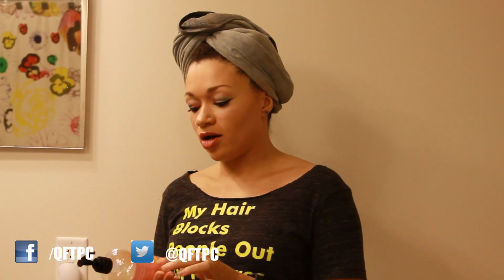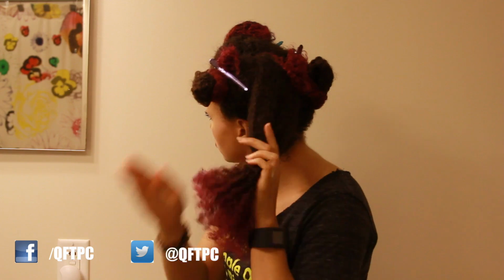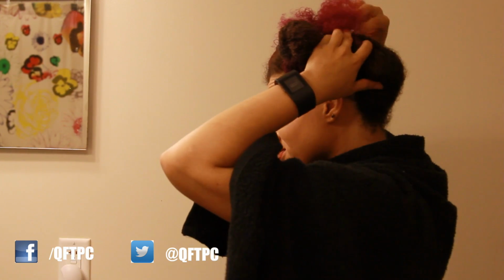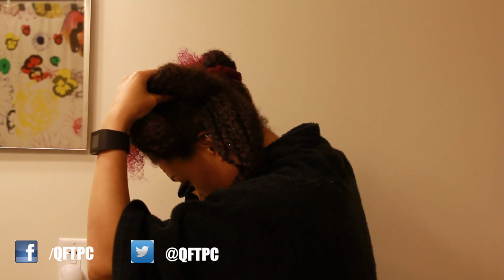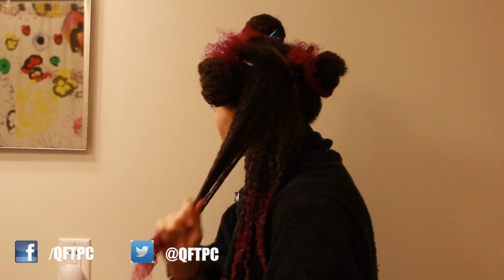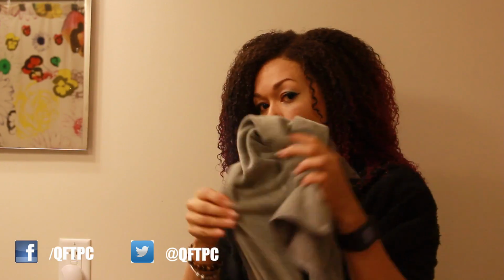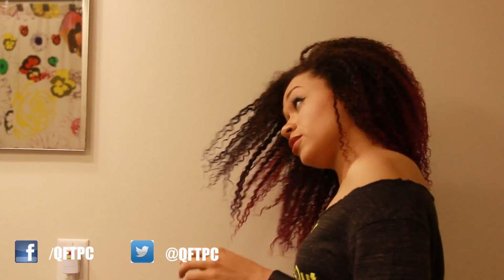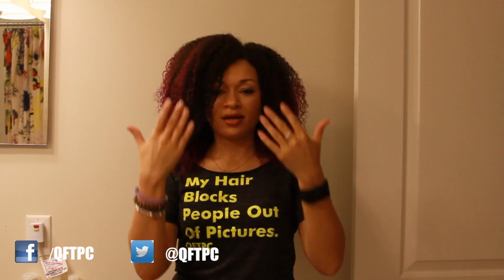Wash and Go with Camille Rose Naturals Curl Maker: Part I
Quest for the Perfect Curl | Hey everyone! This wash and go tutorial/review for Camille Rose Naturals Curl Maker will be comprised of two parts: The process and the results and review. In Part I, I show my wash and go process starting on naked hair until I "go." My hair isn't dry yet at the end of the video, but I'll do the review in Part II next week with second day hair.

I also realized that my hair looks super red in this video - it's not! I refreshed my dye with a pinkish-purple color but my bathroom has that horrid energy saving lighting that's wonderful for the environment but very yellow tinted. Also terrible for doing makeup, haha.

Products Used in the Video:
Oyin Handmade Hair Dew
Camille Rose Naturals Curl Maker Gel
Camille Rose Cocoa Nibs and Honey Serum
DevaCurl DevaTowel

FTC: All products in this video were purchased by me.